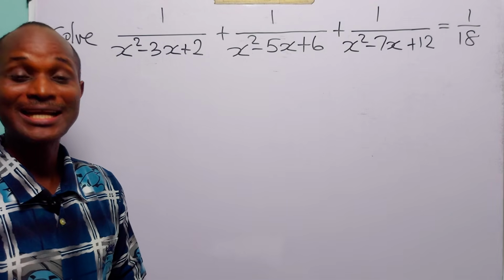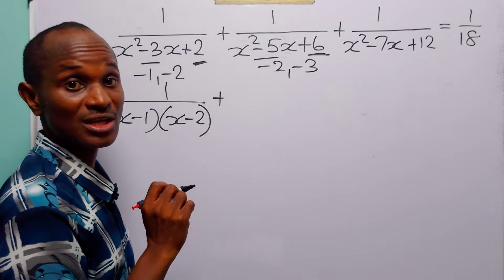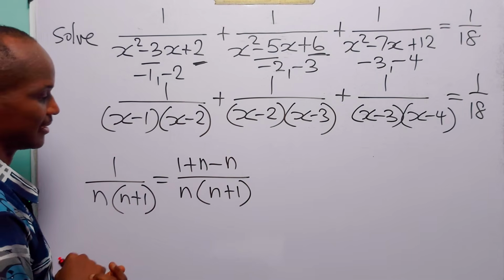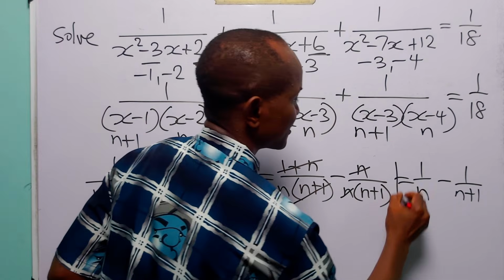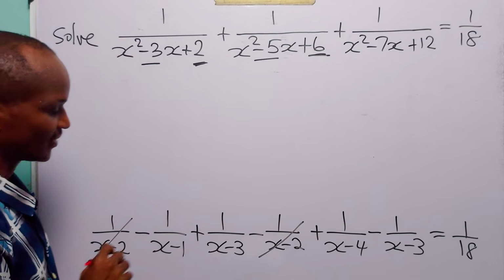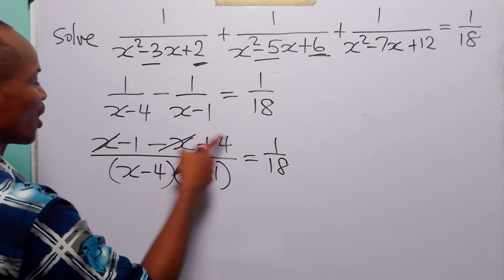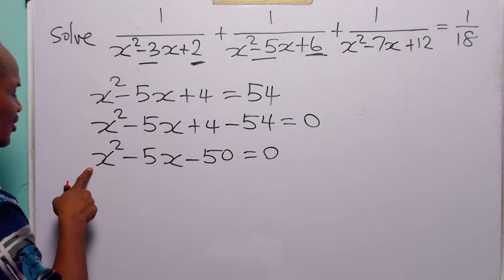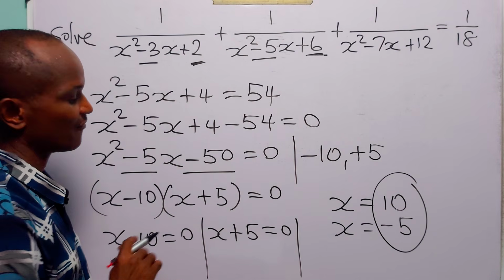The EASIEST Algebra Problem You'll See Today!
In this step by step math tutorial, I solve the rational equation
1/(x²−3x+2) + 1/(x²−5x+6) + 1/(x²−7x+12) = 1/18
by first factoring the denominators and then using the identity
1/(n(n+1)) = 1/n − 1/(n+1)
to simplify the equation into
1/(x−4) − 1/(x−1) = 1/18, making the solution surprisingly easy.

If you enjoy algebra tricks, SAT-style math problems, and elegant simplification methods, this tutorial is for you. This problem is a great example of how partial fractions and pattern recognition can turn a hard-looking rational equation into something simple and satisfying. Perfect for SAT, WAEC, and anyone who loves clever algebra problem solving.